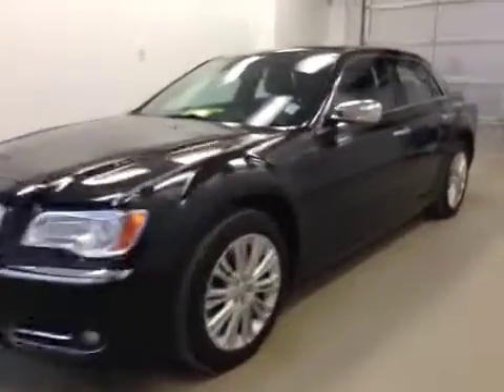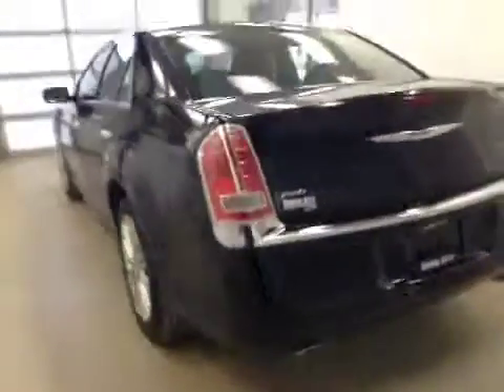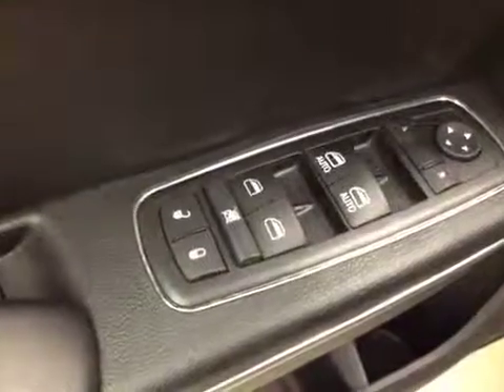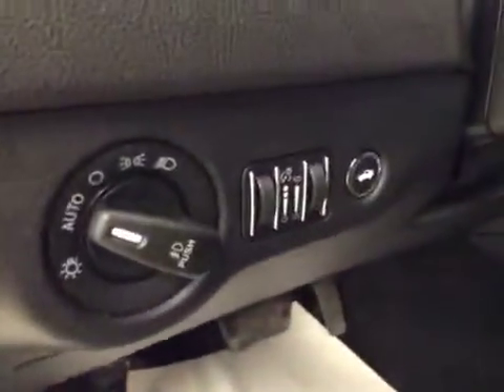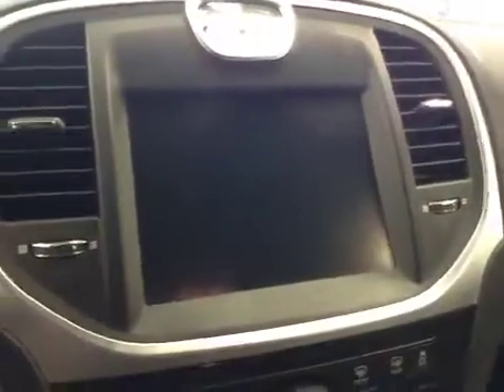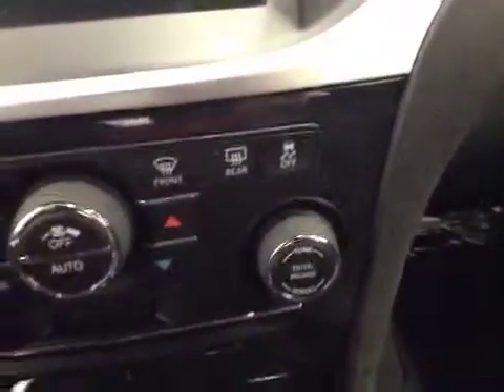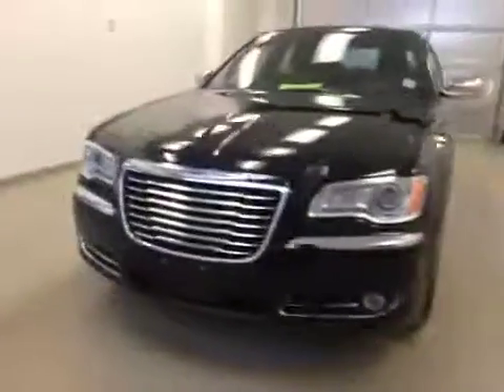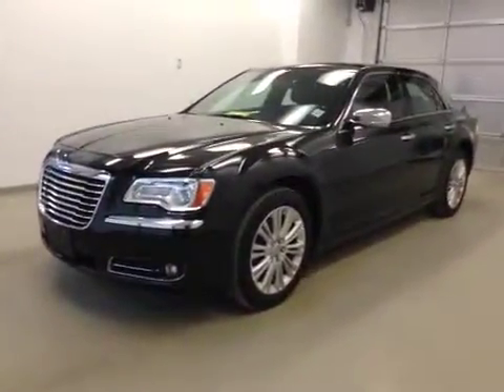2014 Chrysler 300 4dr Sdn 300C AWD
This is a 2014 Chrysler 300 4dr Sdn 300C AWD with 5-Speed A/T transmission Black[PX8,Gloss Black] color and Black interior color.  This video is recorded and uploaded by cDemo Mobile Inspector